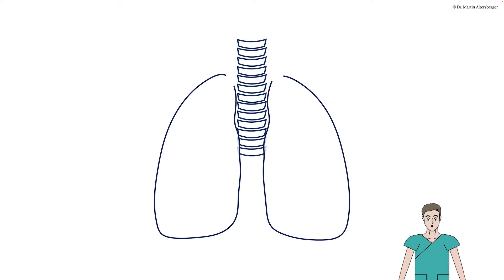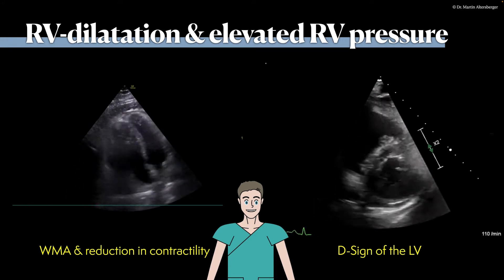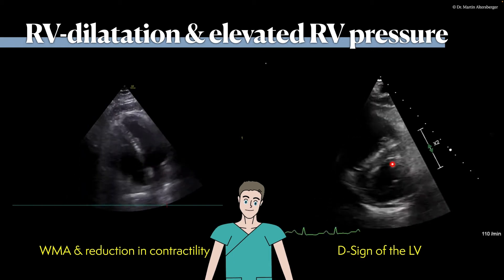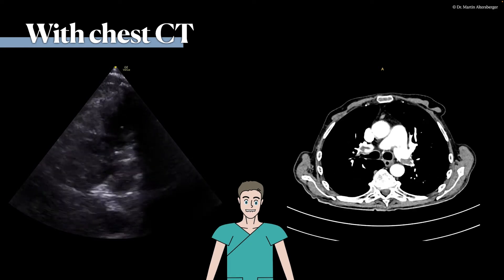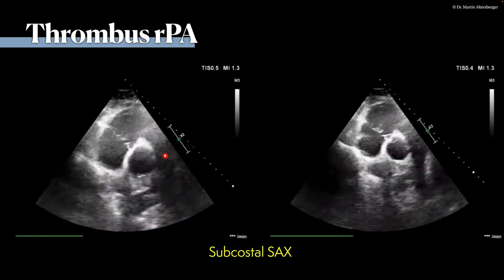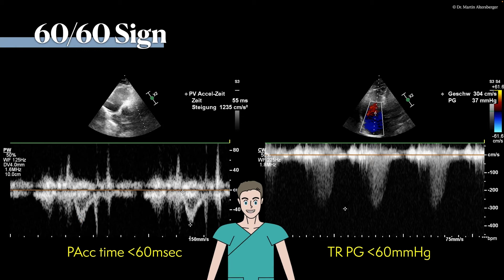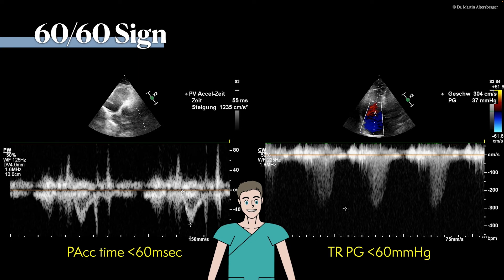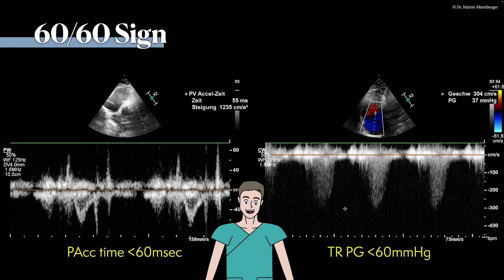〖Echocardiography〗 Pulmonary embolism & the right ventricle 💘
The right ventricle is THE cardiac chamber to look at when there is a suspected pulmonary embolism. As a deadly disease entity, precision in diagnostics is essential. Learn how to deal with echocardiographic findings in PE 💟